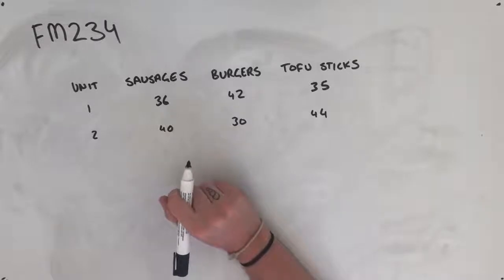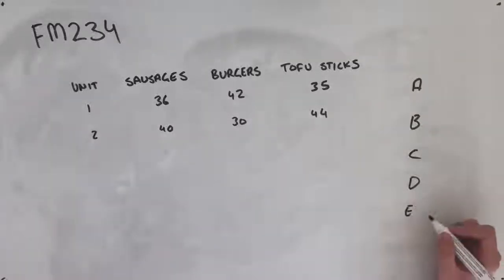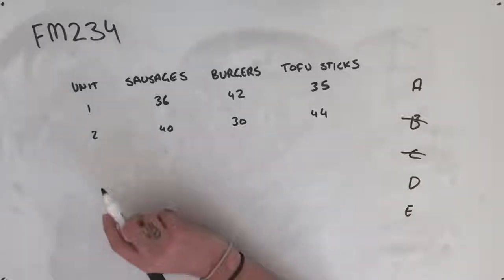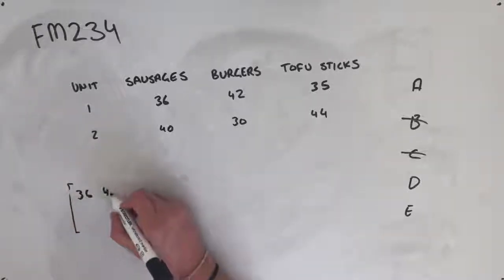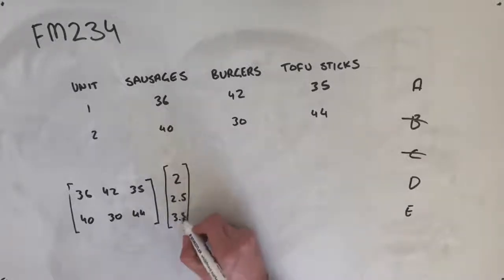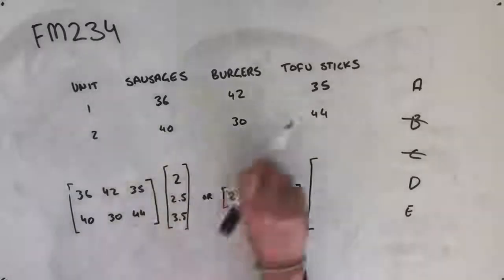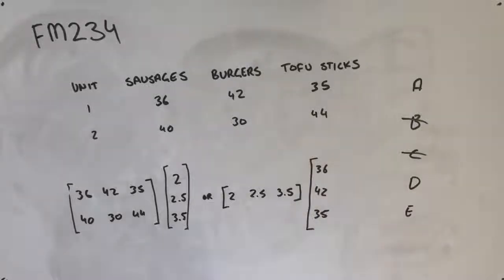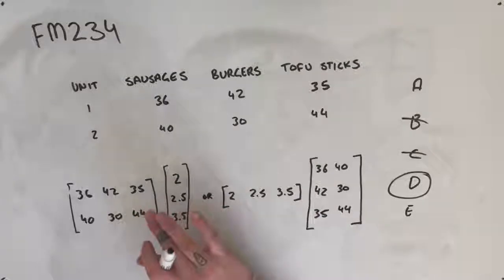FM234 Further Maths Fortify Study Guide - "Using Matrix Products"